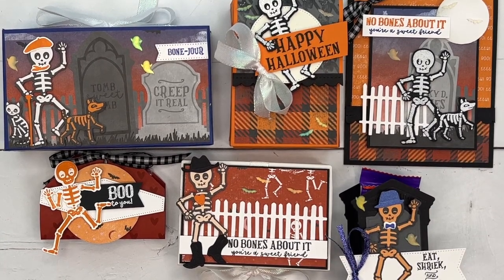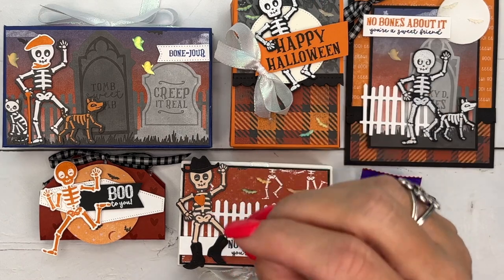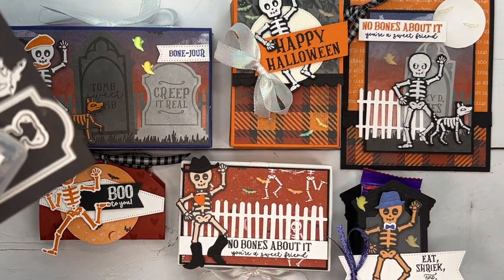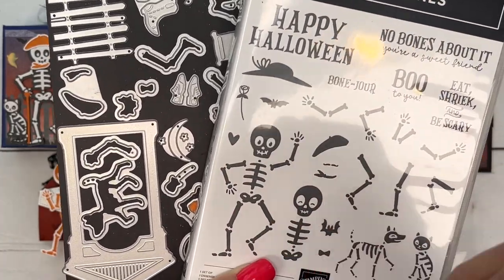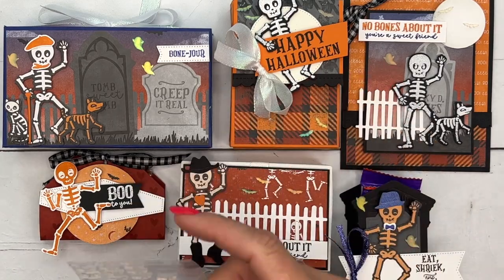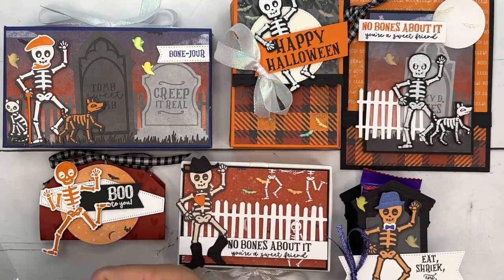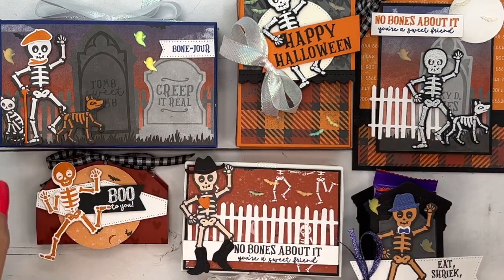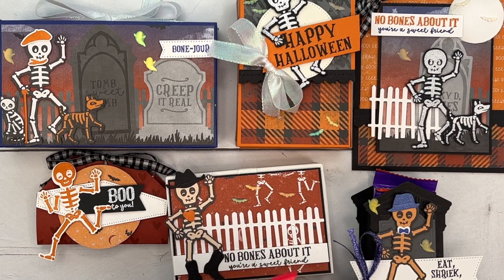Them Bones Halloween Class To Go